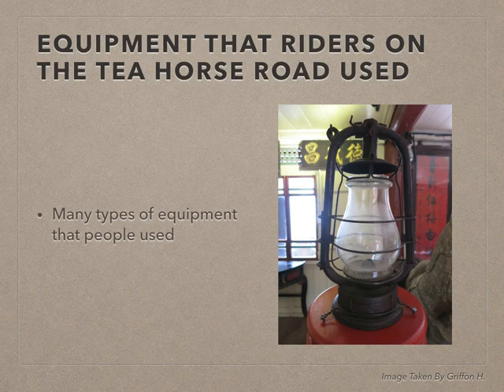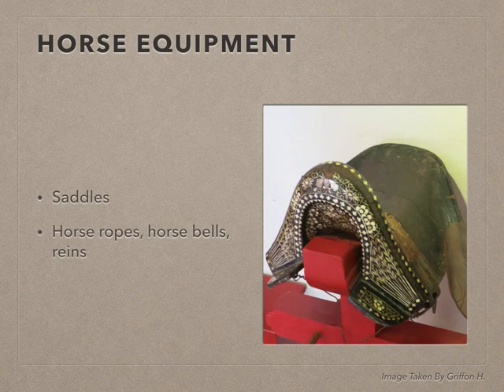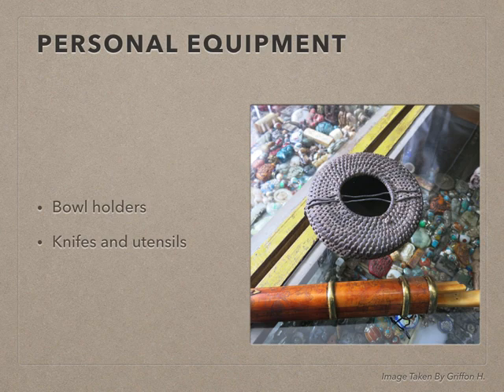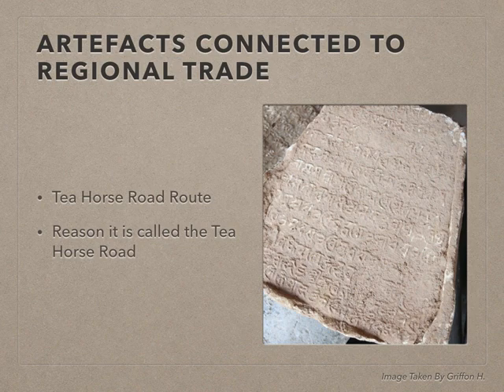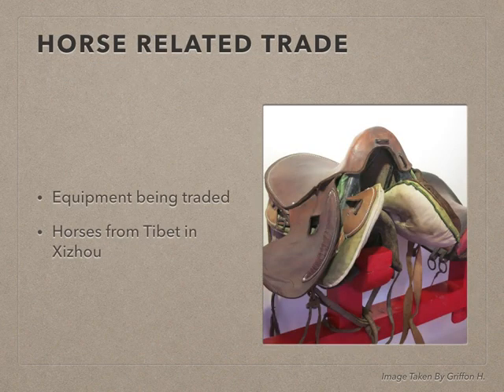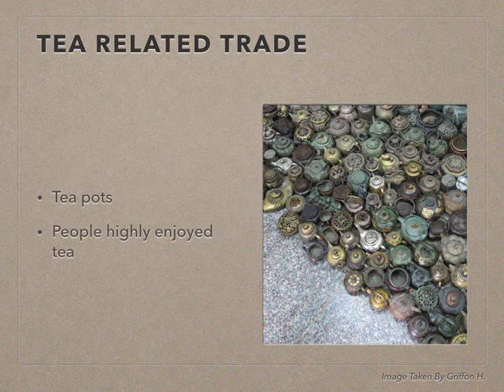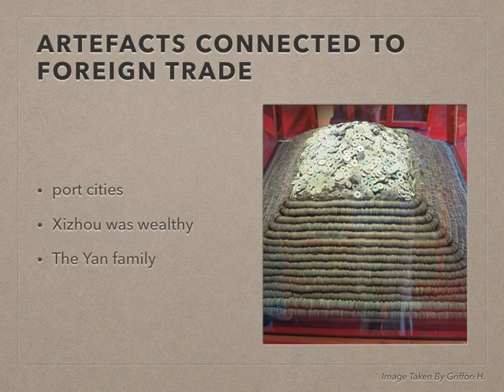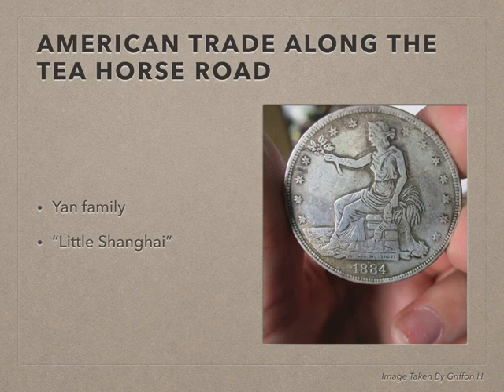Griffon H. Tea Horse Road Antiques Inquiry Project